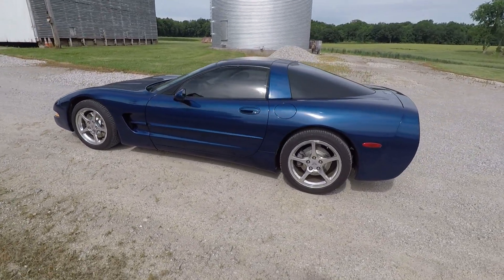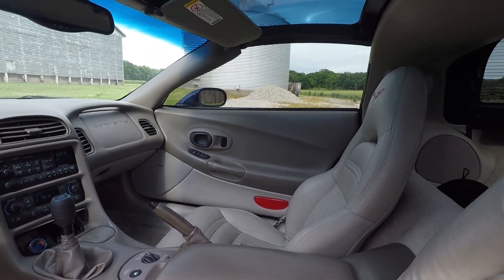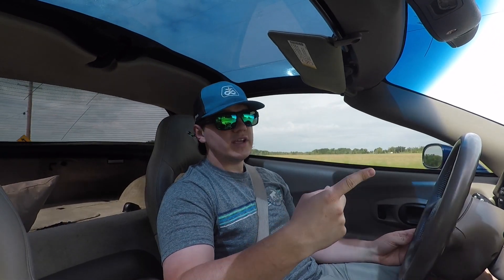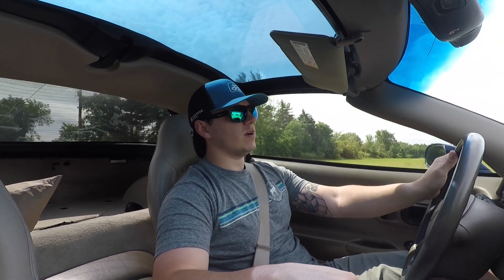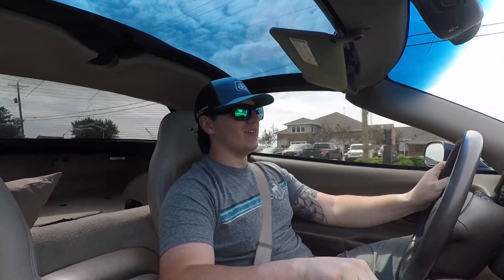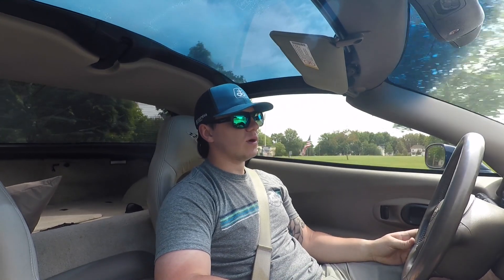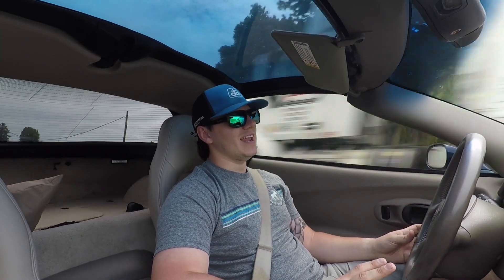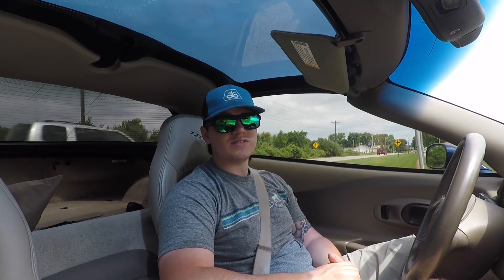2004 C5 Chevy Corvette Review - A Performance Bargain!!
In this video I review the 2004 Commemorative Edition C5 Corvette. Other than the special cosmetic features of this special package, the rest of the review, including the car's performance, should cover the C5 ('97-'04) generation as a whole.

In my opinion, you can't get much more performance for your money in these modern times. These cars feature the ls1 engine with 350hp and 365 ft/lb of torque, although the earlier model years may be a tad less due to having different intake manifolds. Regardless, the performance is incredible. These cars handle and drive extremely well, respective to the era from which they came. If you are looking for a car that can go straight, turn, and take you across the country on a low budget, then the C5 is a car you should consider.

That being said, the C5 has its shortcomings. While I mention a few of these issues in the video, I will go in-depth in a future video. If you are interested in purchasing one of these cars, these flaws may be a deal breaker. However, they may add to the experience depending on what you are looking for.